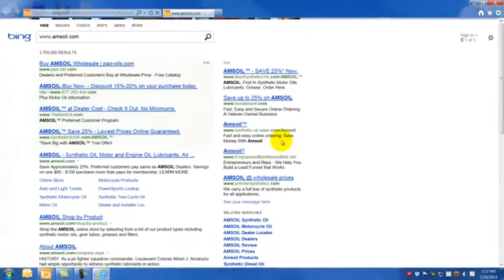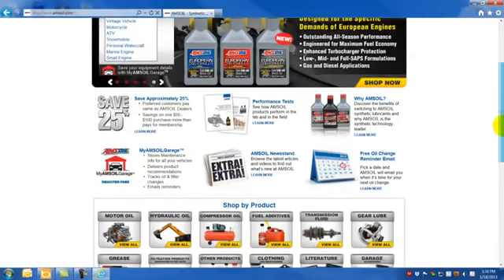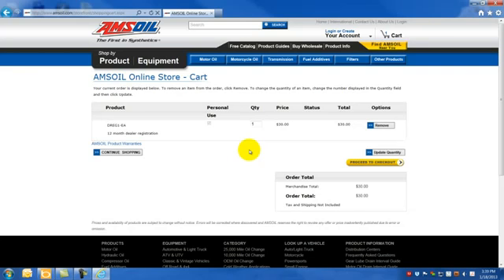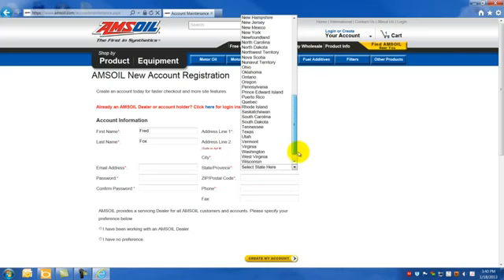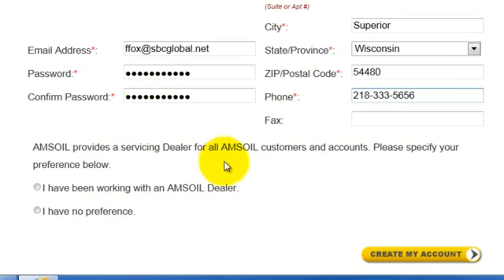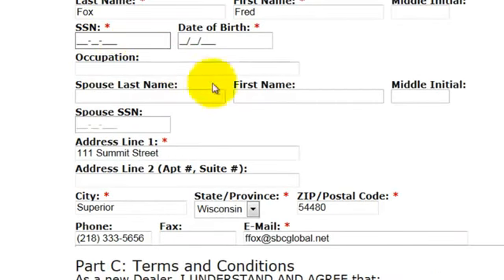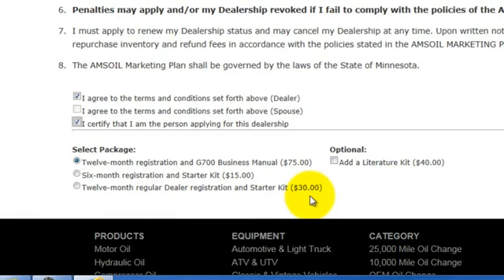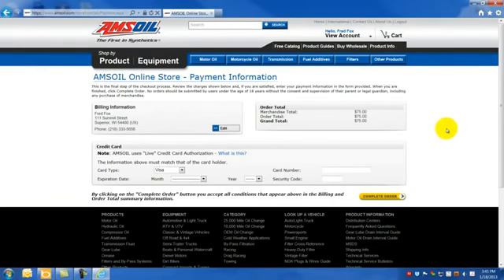How to Register as an Tarheel Synthetics Dealer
A great way to run your own business whether you want to work full or part time.